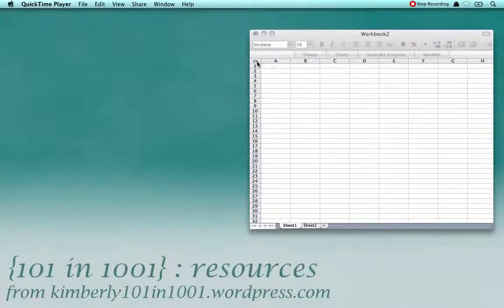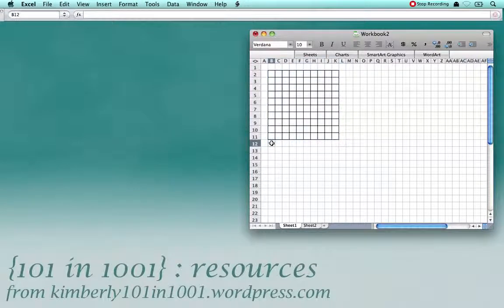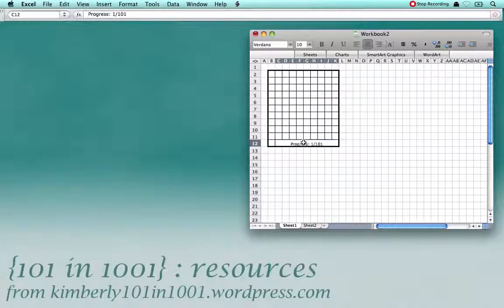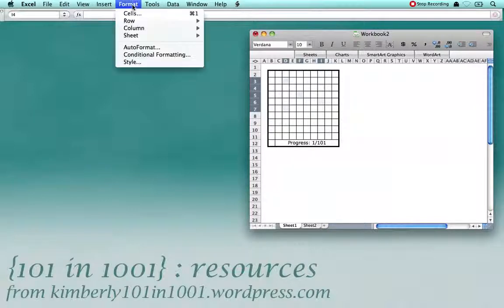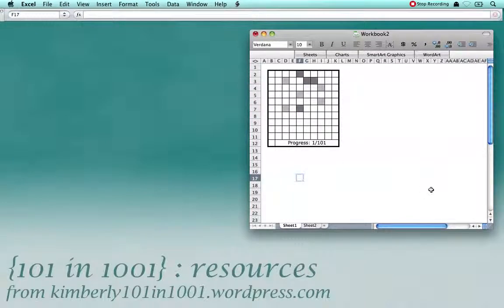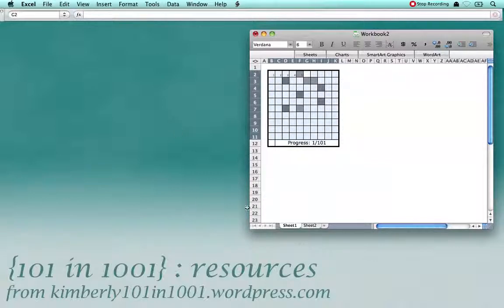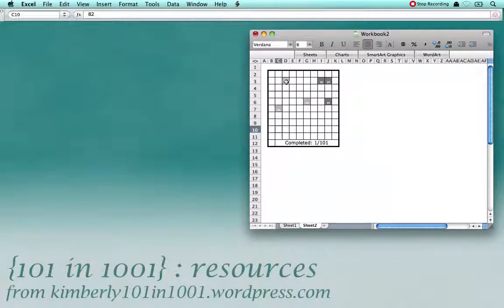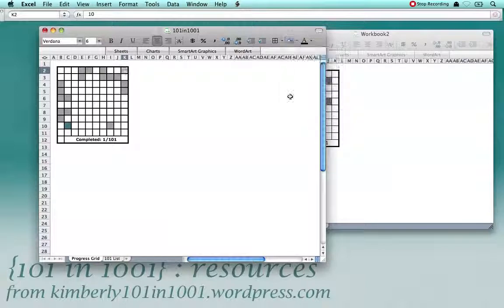101 in 1001 Resource: Create a 5 Minute Goal Grid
101 in 1001 Resource

Create an easy 5 minute Goal Grid in Excel to track progress on your 101 Things in 1001 Days Project. No formulas! Easy updating.